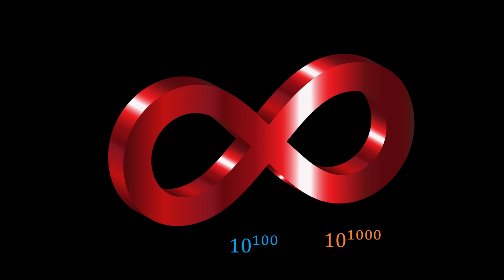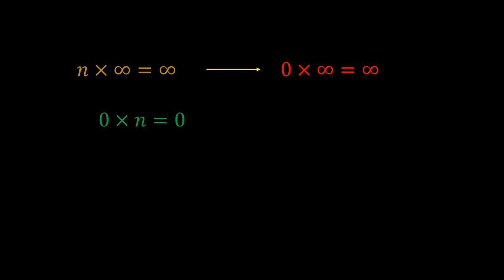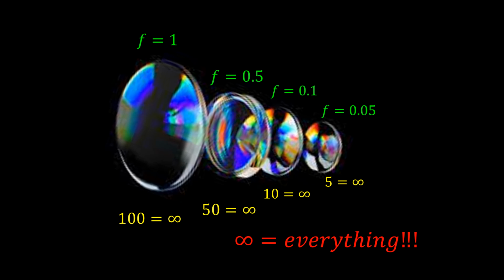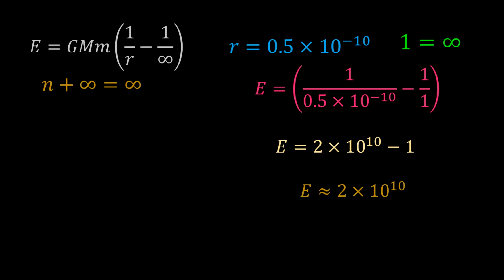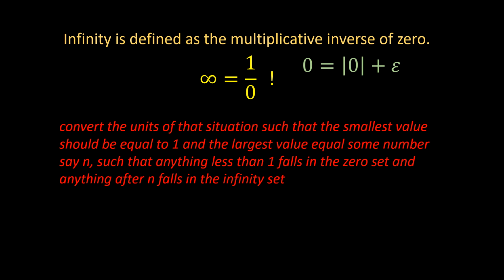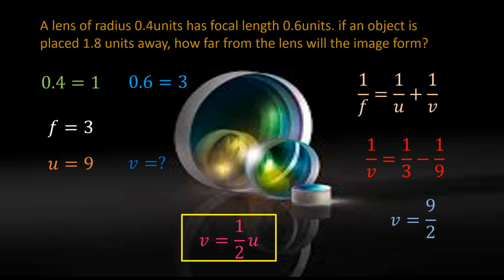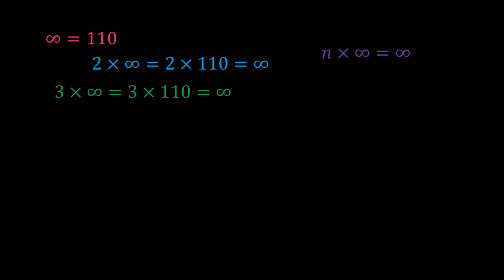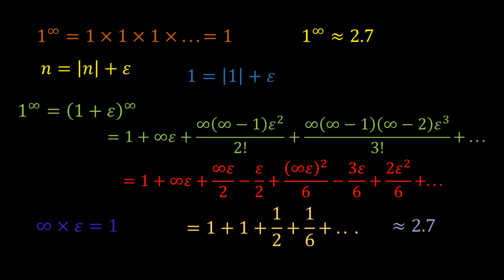Zero and infinity part 2 | Infinity paradox fixed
The one true solution to what infinity is, and the solution to the infinity paradox is what we shall be seeing in this video.